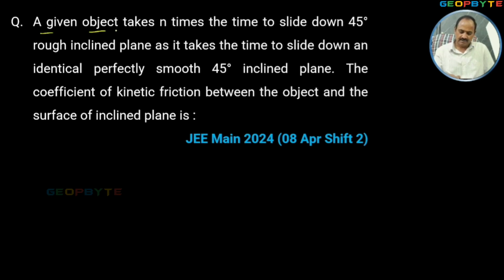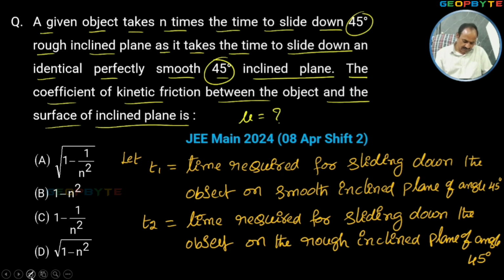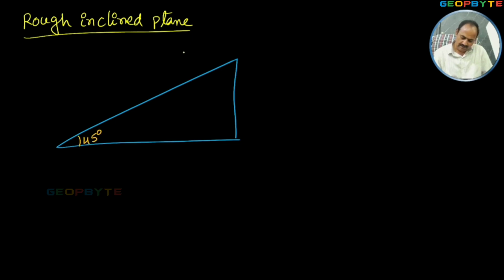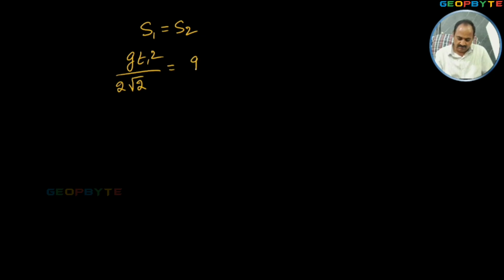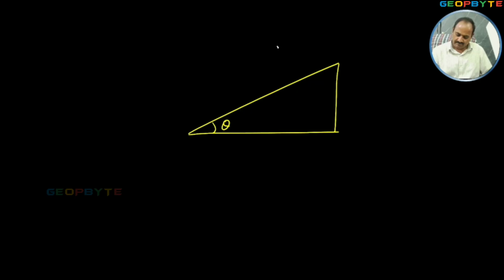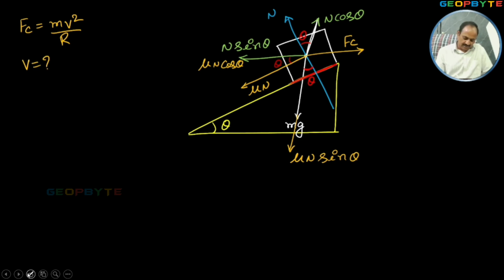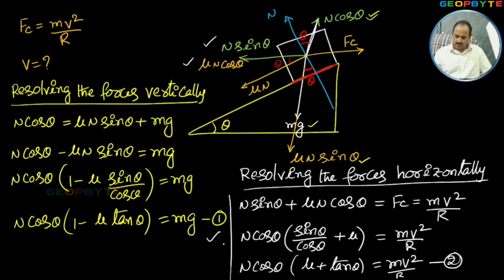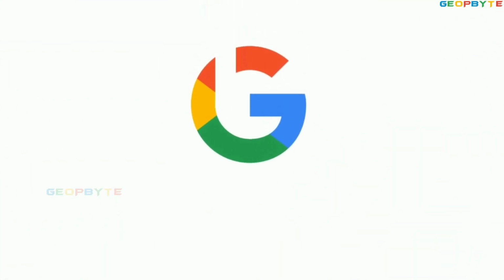JEE MAINS-PHYSICS | Friction | Previous Years Questions | Part-1